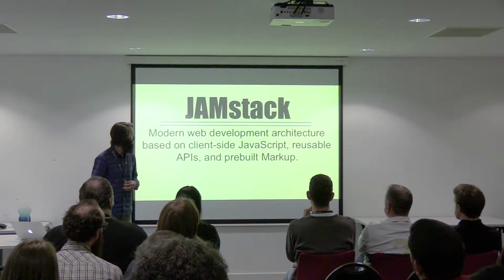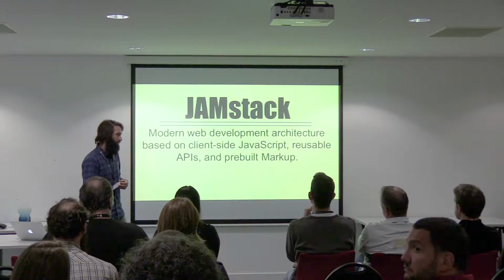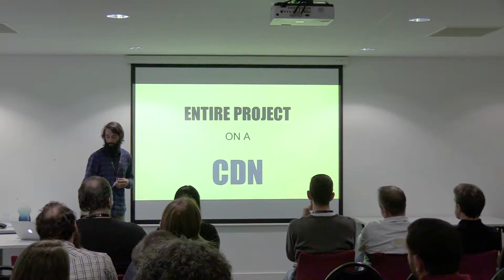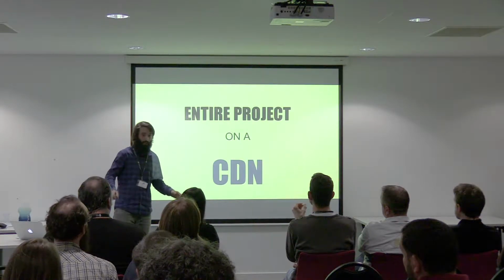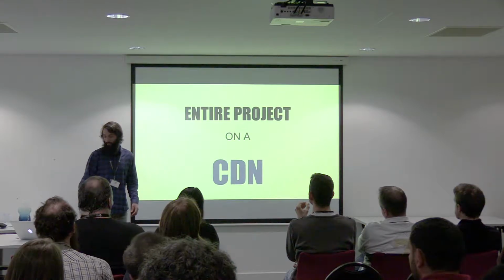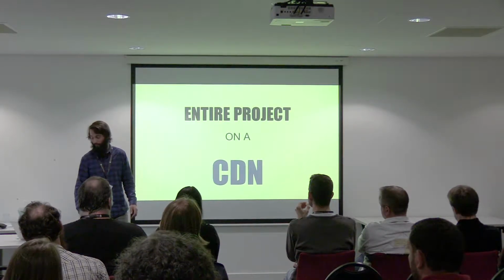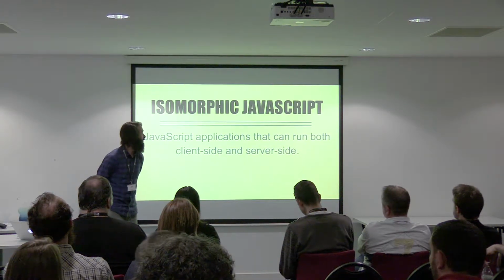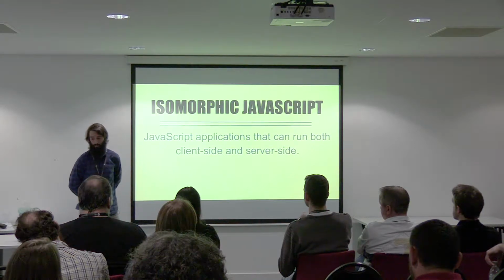Headtalks - Joe Prisk - Isomorphic Rendering on the JAMstack